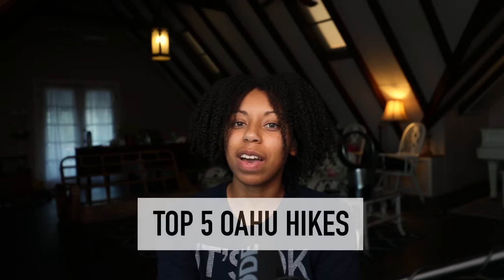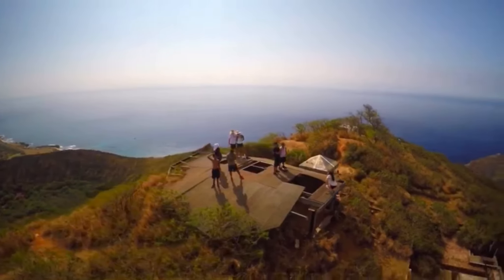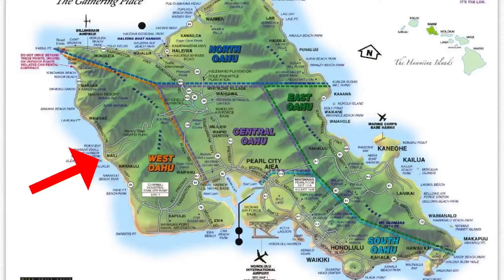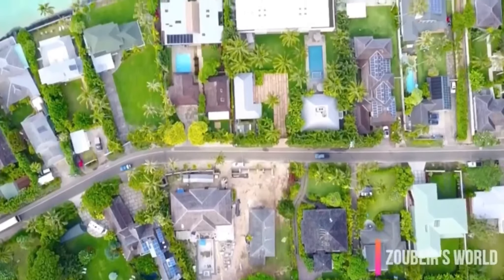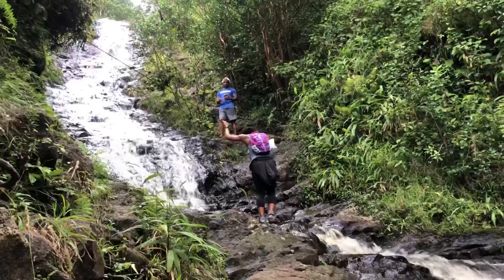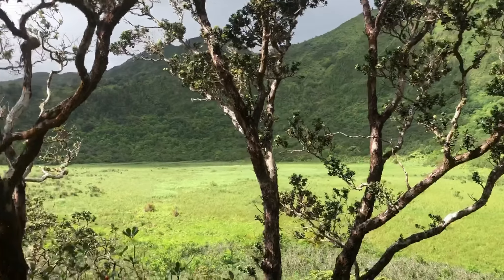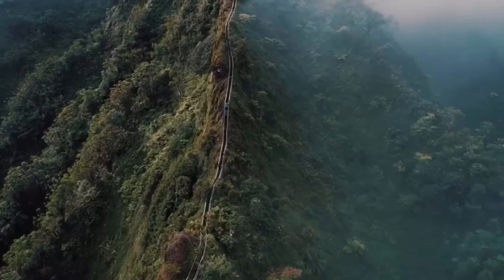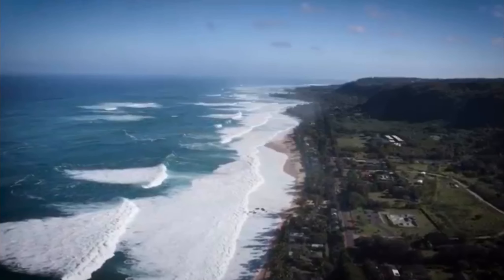OAHU’S TOP 5 HIKES (HAWAII INFO)